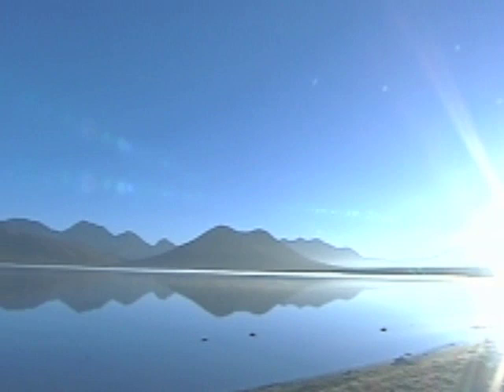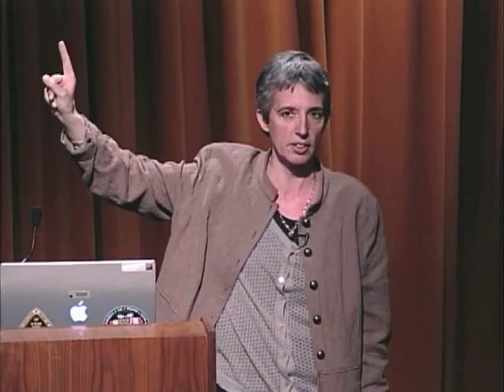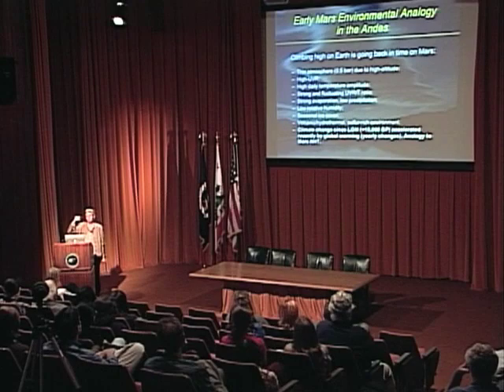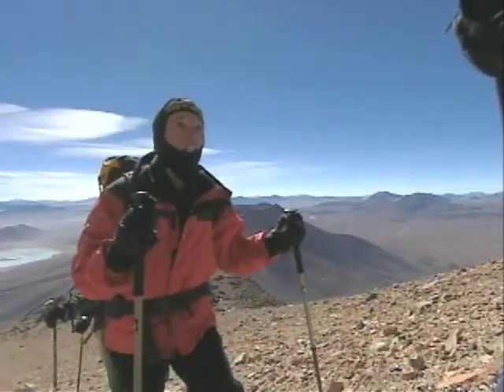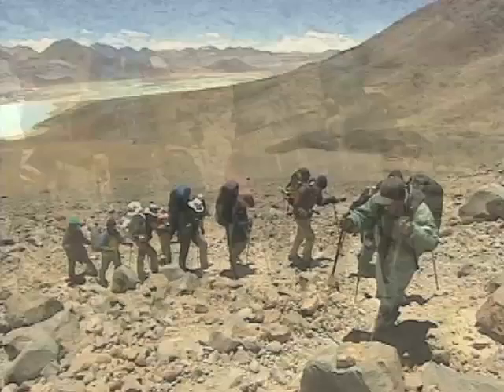Dr Nathalie Cabrol Media Reel - A Passion For Exploration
Media Reel for Dr Nathalie Cabrol - NASA/AMES/SETI
Featuring footage of her project field work and public speaking. (please see end of reel for image credits).